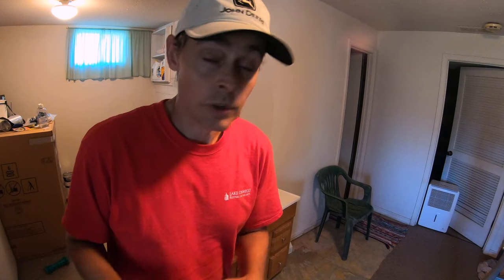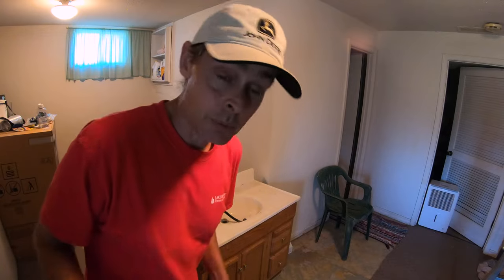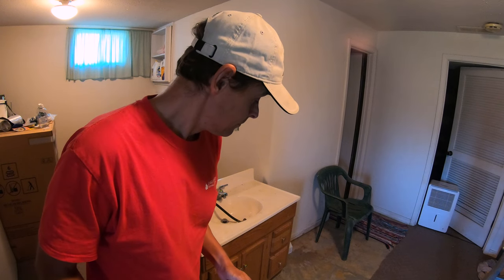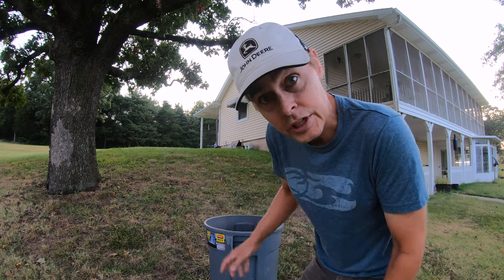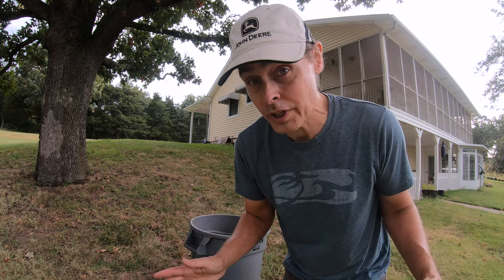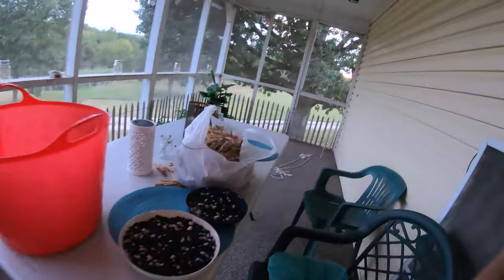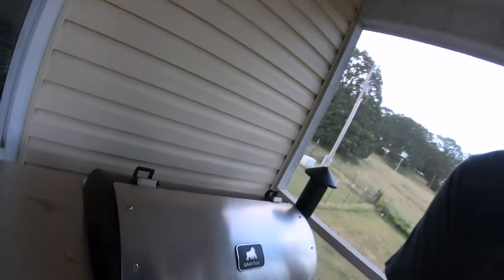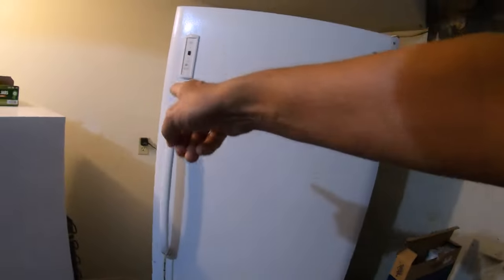It's a Good Time of Day to Appreciate the Beauty Out Here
Chores and plumbing work